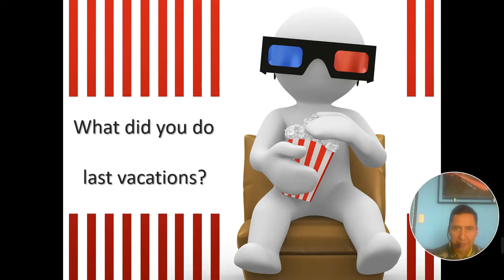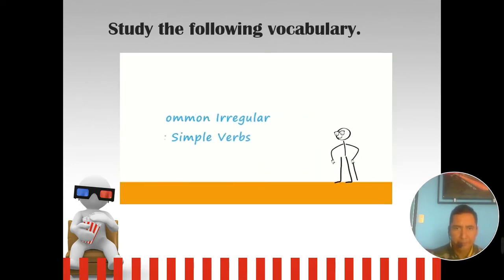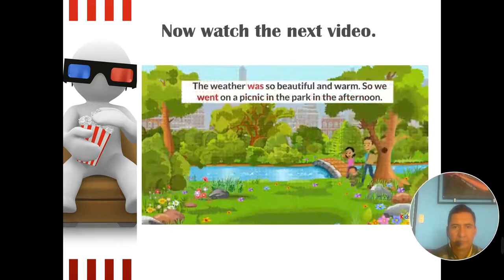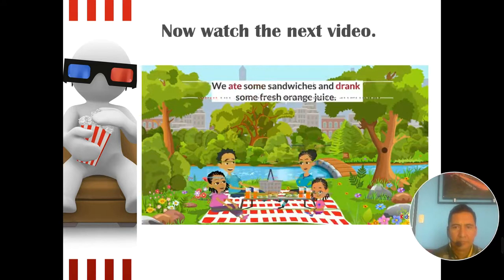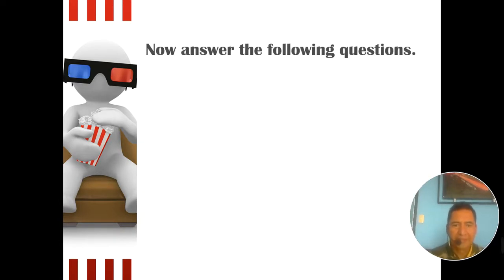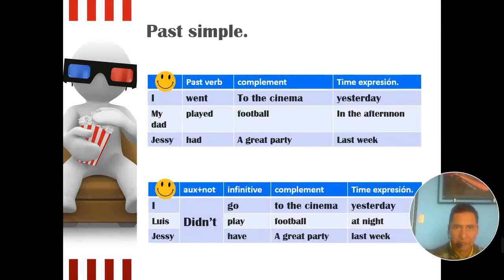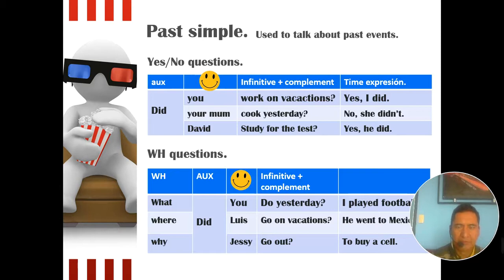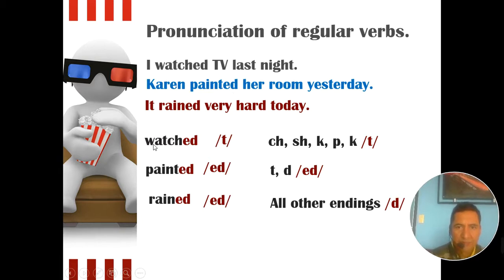PAST SIMPLE FOR BACHILLERATO BY ISAURO SIXTOS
English Class Elementary.